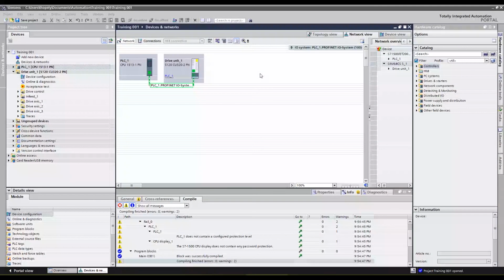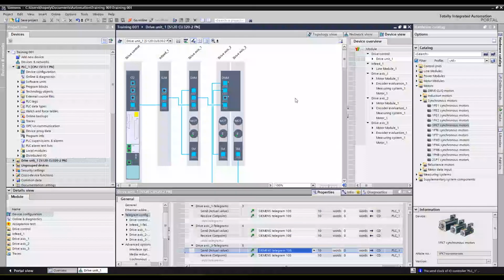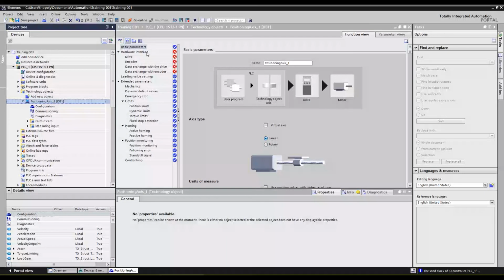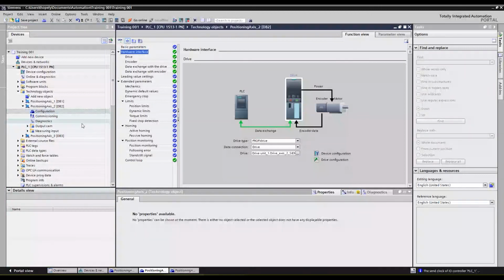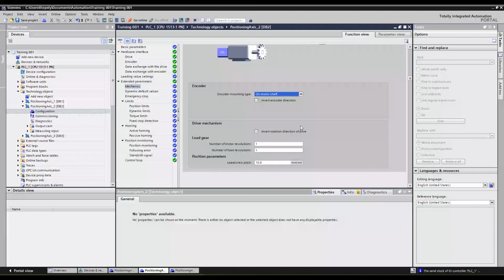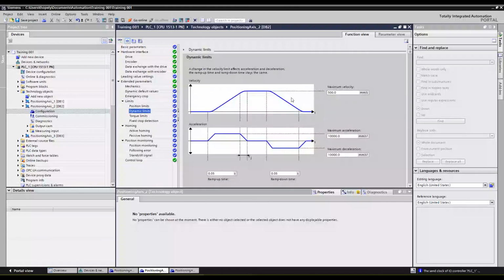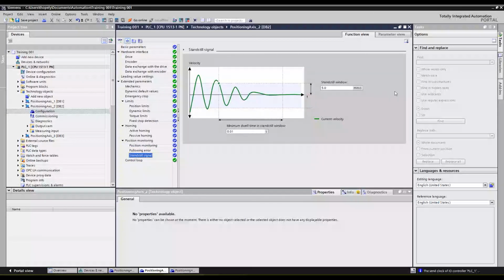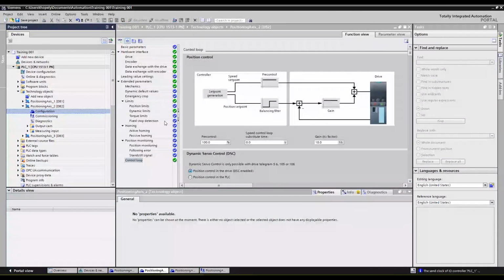Basic Technology Object Setup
How to add and configure a position control Technology Object into TIA Portal.